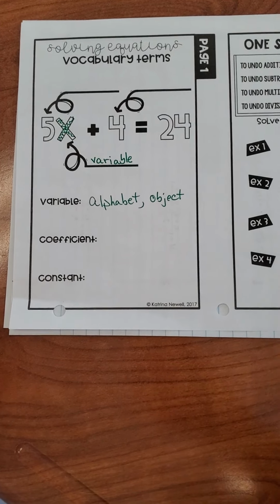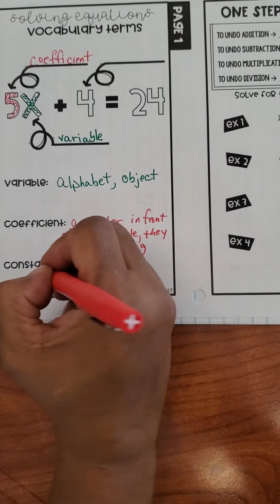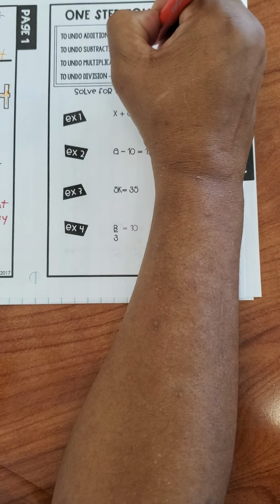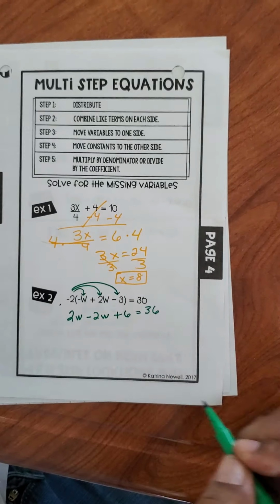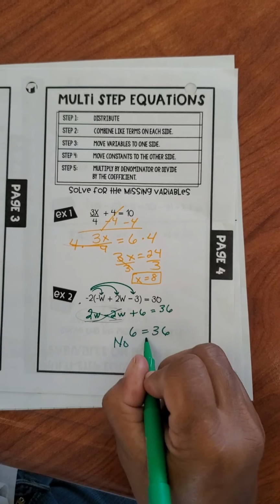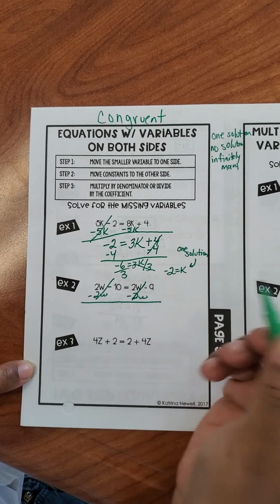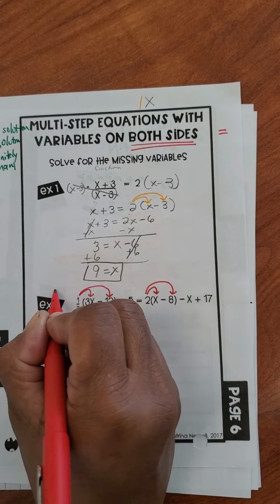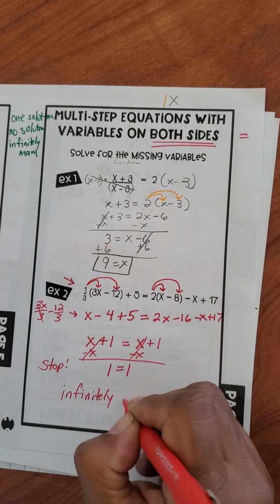August 11, 2020